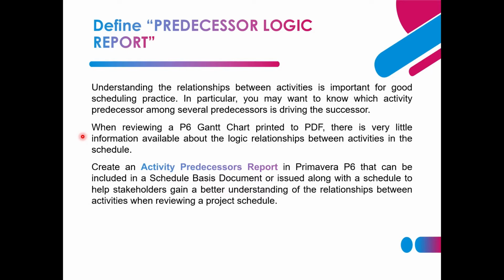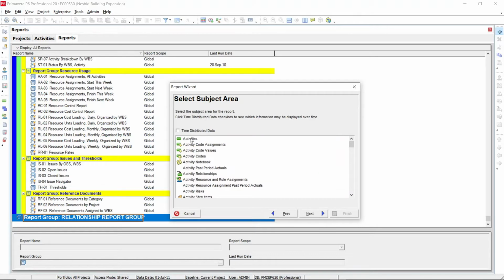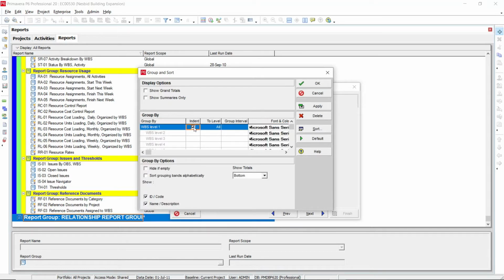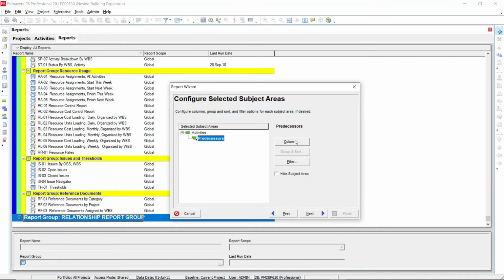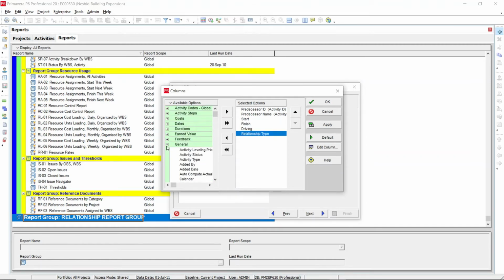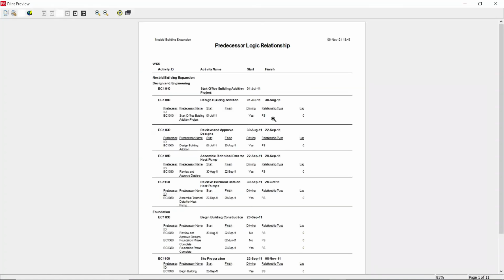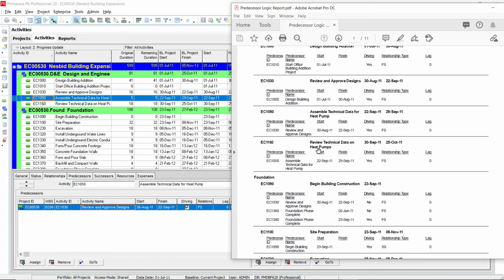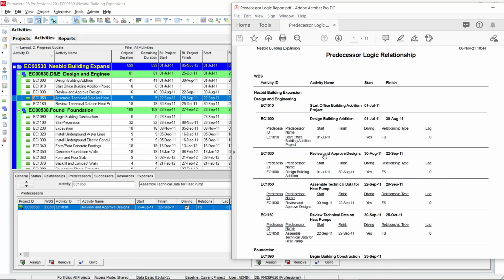2.4 How to Generate Predecessors Logic Report in P6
Create an Activity Predecessors Report in Primavera P6 that can be included in a Schedule Basis Document or issued along with a schedule to help stakeholders gain a better understanding of the relationships between activities when reviewing a project schedule.